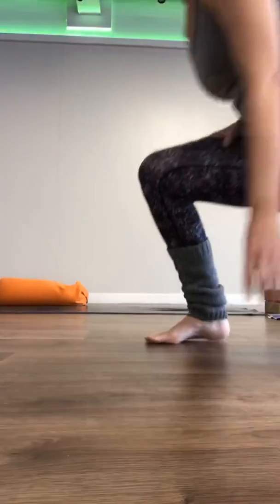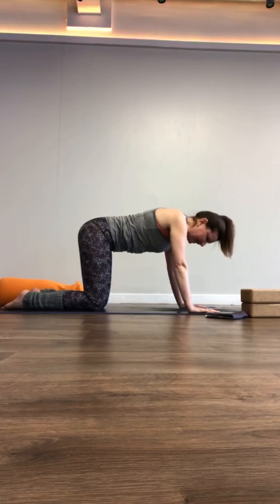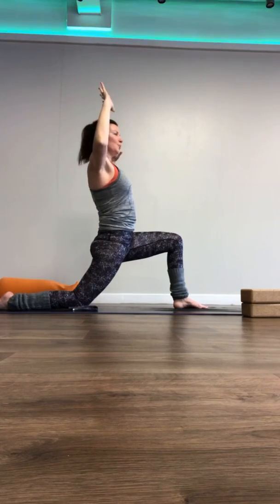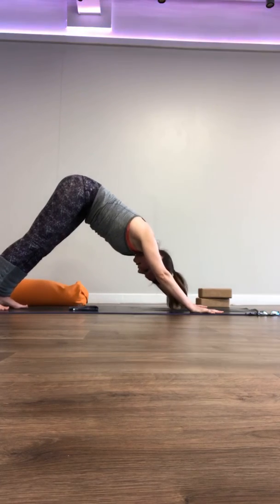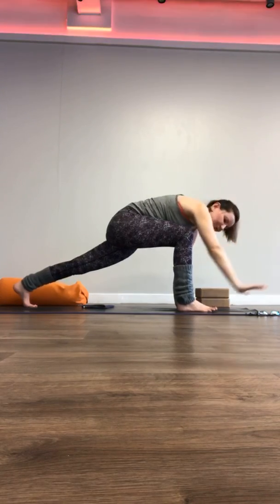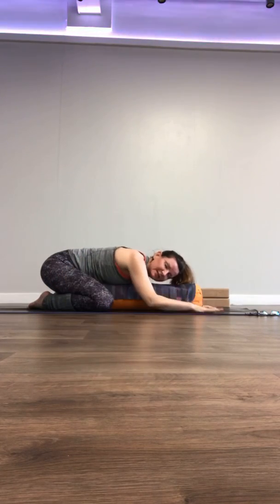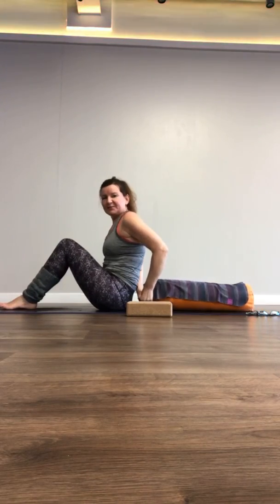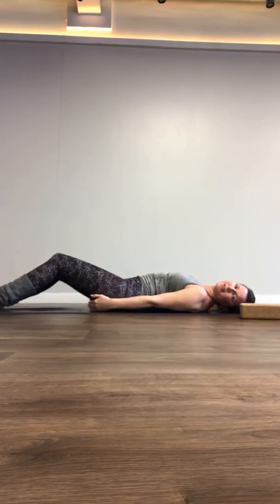15-20 mins Home Practice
A short practice to keep you moving if you can’t make it to class